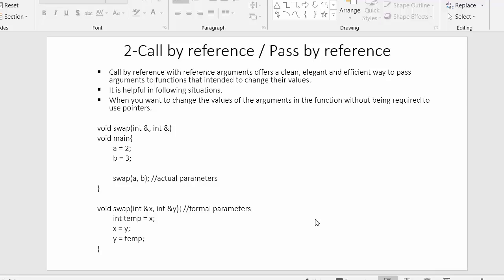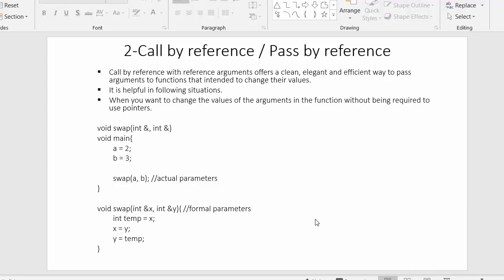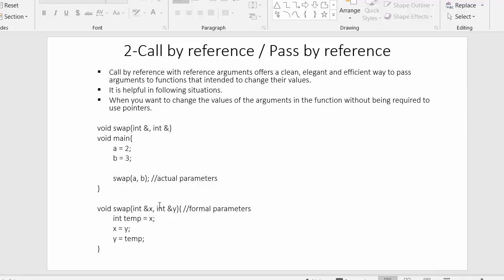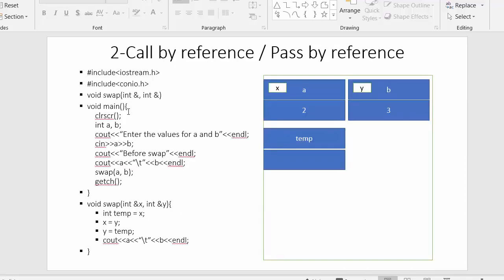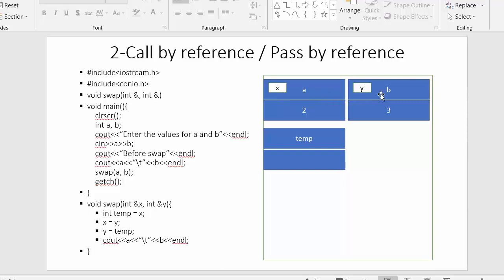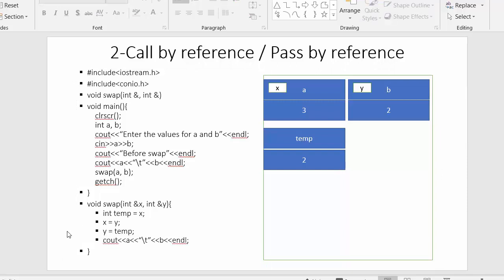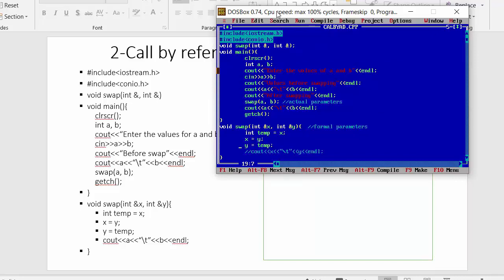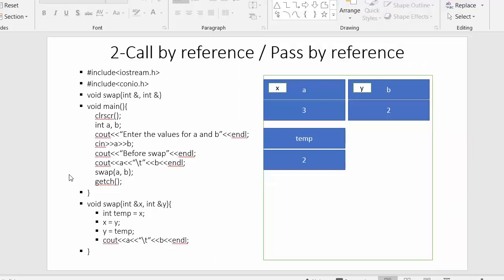What is call by reference or pass by reference method of argument passing to functions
What is call by reference or pass by reference method of argument passing to functions is a video tutorial for beginners.
What is call by reference or pass by reference method of argument passing to functions is a video tutorial for beginners to learn about the important concepts of object oriented programming. In this video we will discuss about other type of argument passing to functions where we use a reference
variable to swap two numbers.